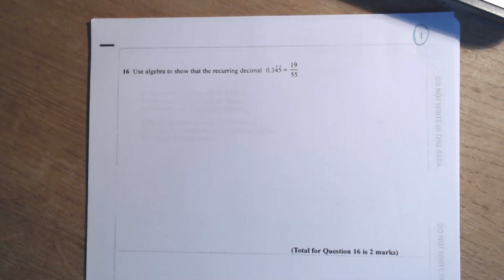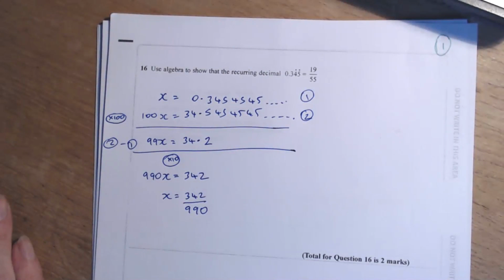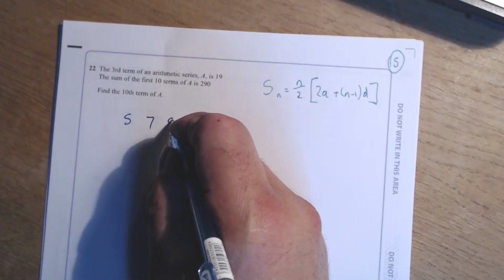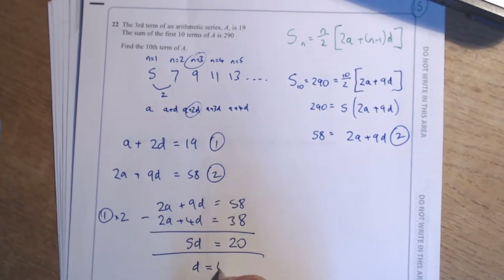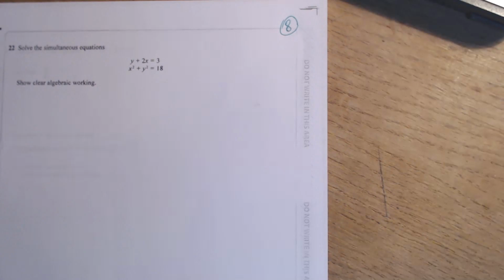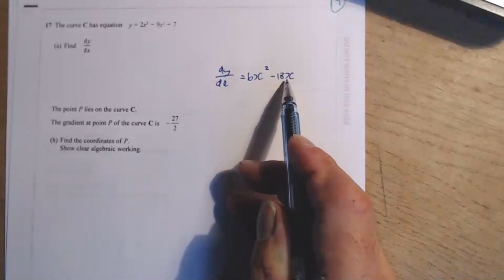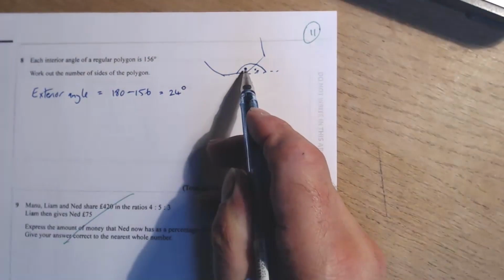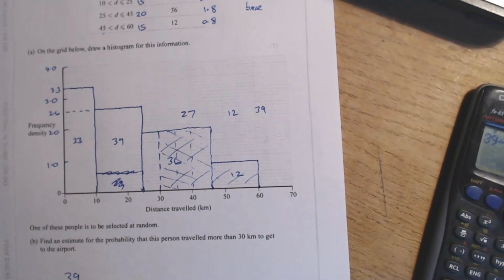Maths by Mr Withers - Edexcel IGCSE - Paper 2H Possible Topics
Now that Paper 1 is out of the way (I hope it went well!), we can concentrate on some of the topics most likely to come up on Paper 2 including:
1) 3:20 Recurring decimals to fractions
2) 6:05 Upper & Lower Bounds
3) 9:25 Completing the Square
4) 11:40 Direct and Indirect Proportion
5) 15:18 Sequences
6) 22:05 Plotting a Quadratic Graph
7) 24:50 Solving Linear Simultaneous Equations
8) 28:33 Solving Quadratic Simultaneous Equations
9) 34:00 Differentation
10) 37:52 Angles on Parallel LInes
11) 40:44 Interior & Exterior Angles
12) 42:35 Histograms